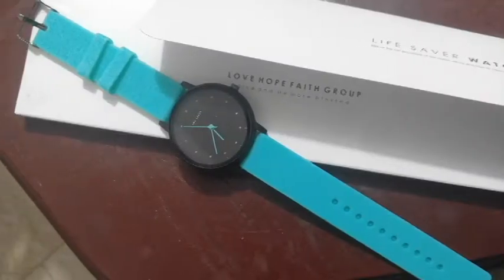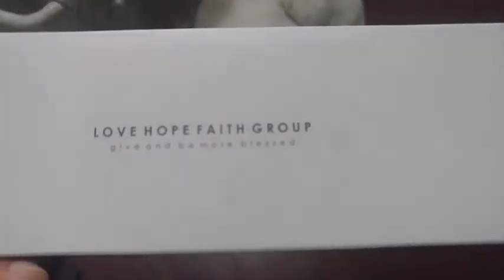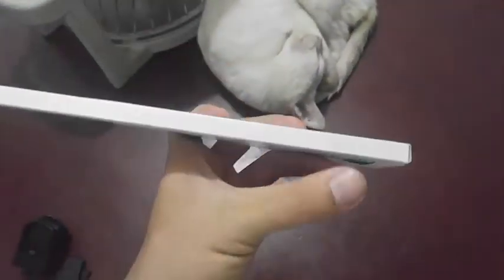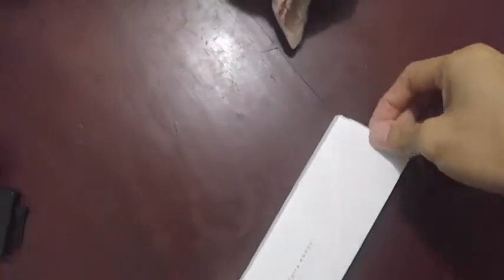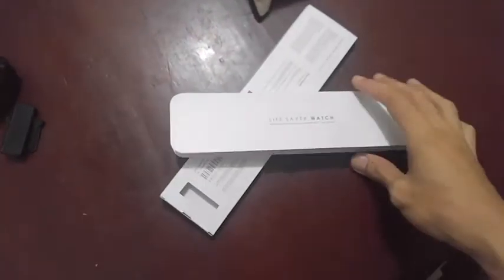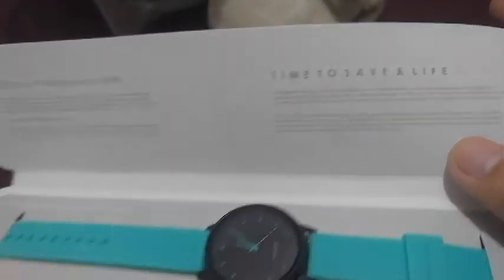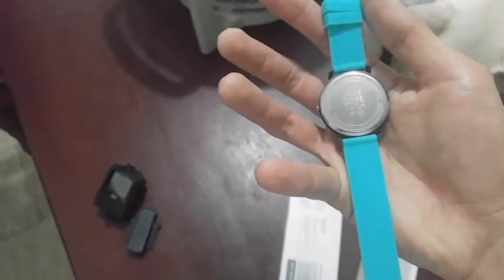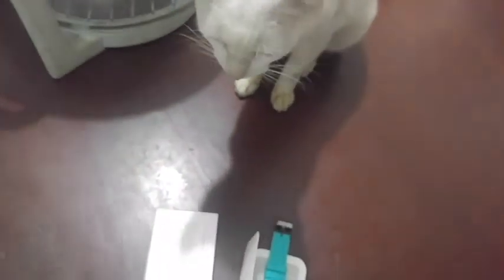Life Saver Watch Unboxing & Mini Review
All watches functions the same, to tell time and stuffs. But not all of them were made with the same purpose in mind and heart from the start.

Hatsune Miku: Project Diva - Far Away